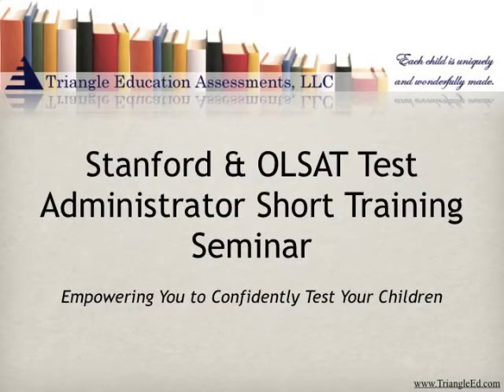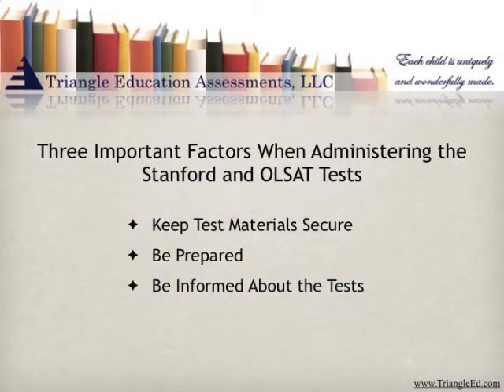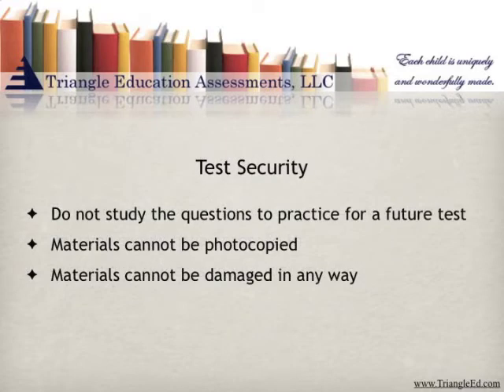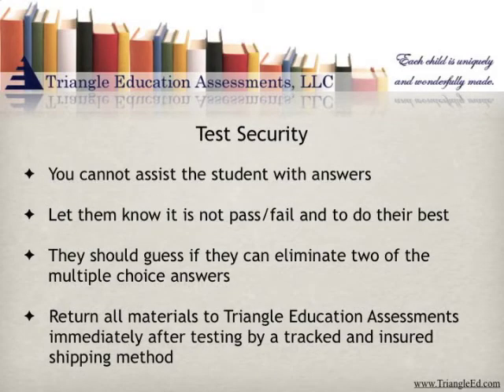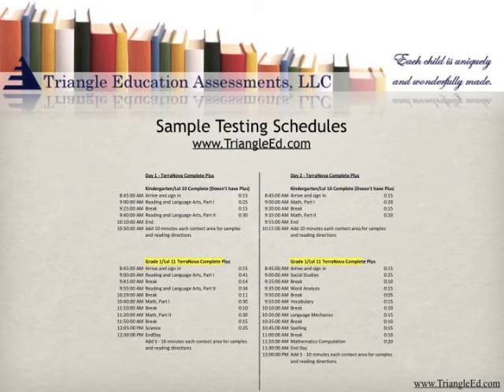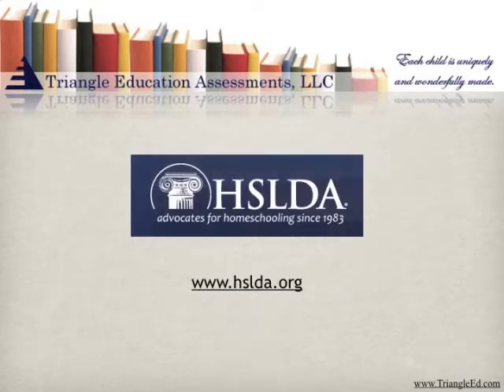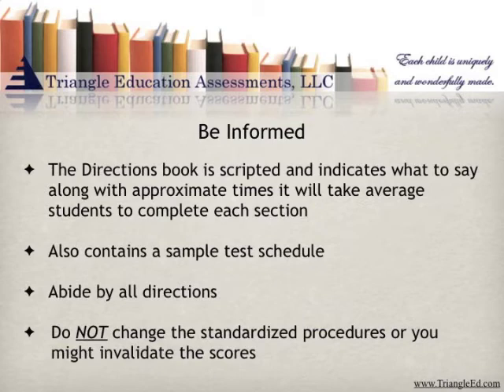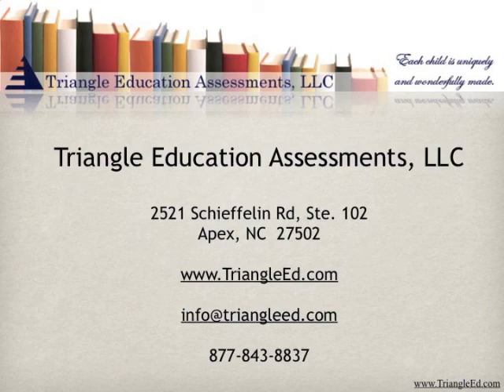Short Test Administrator Training Video